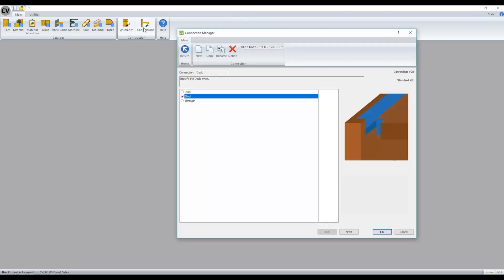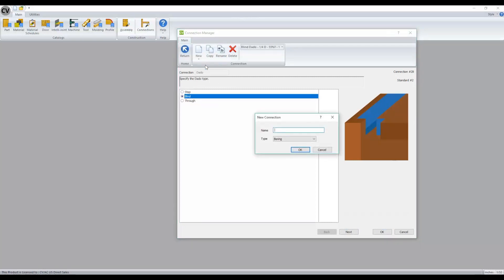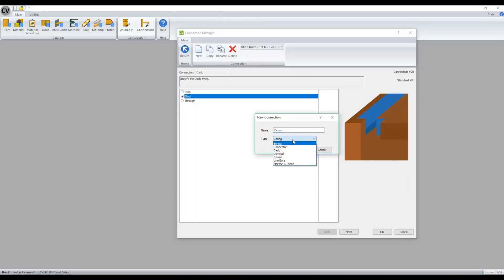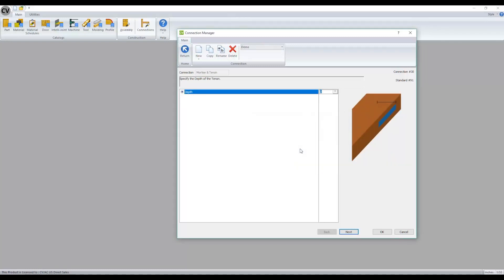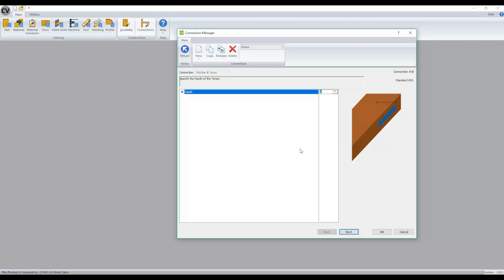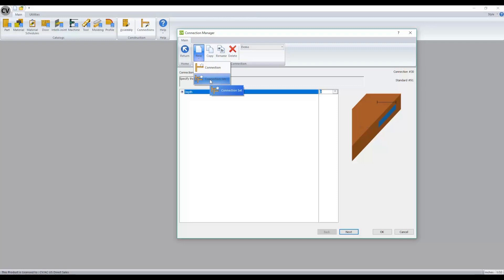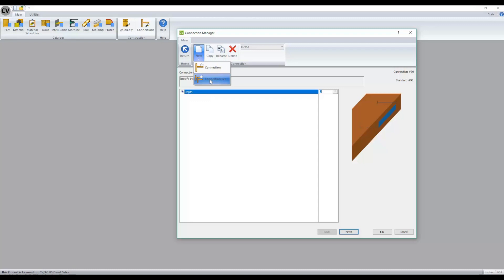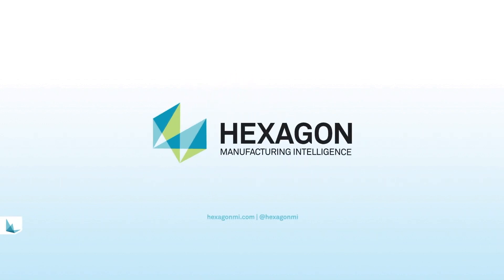CABINET VISION Version 12 - Connection Manager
CABINET VISION Version 12's all new Connection Manager allows you to visually create your part connections.